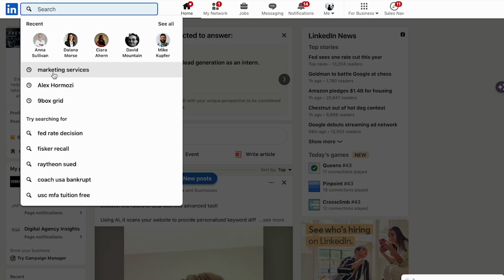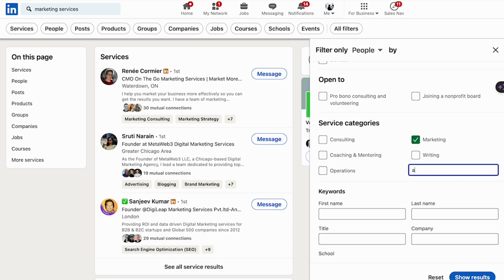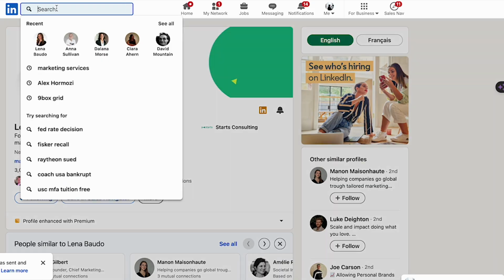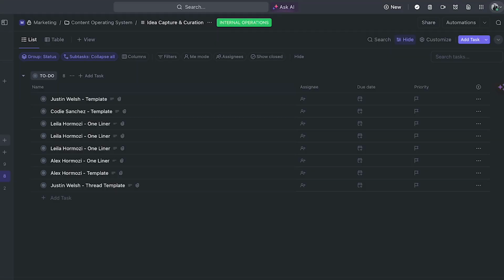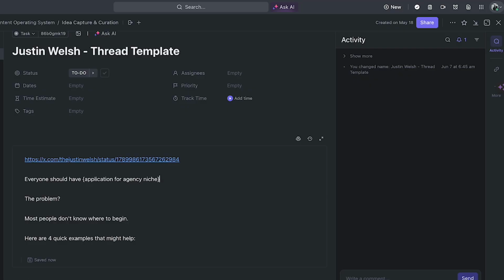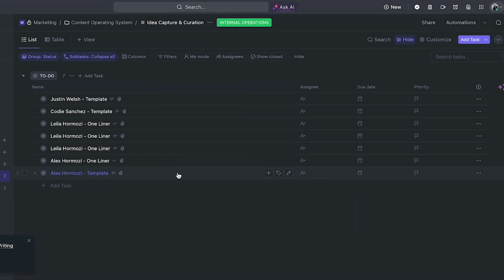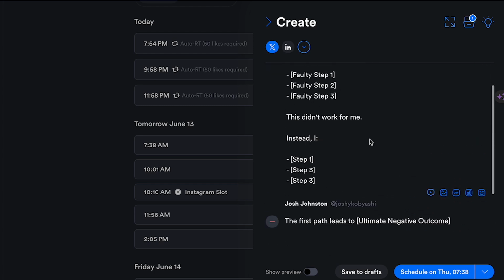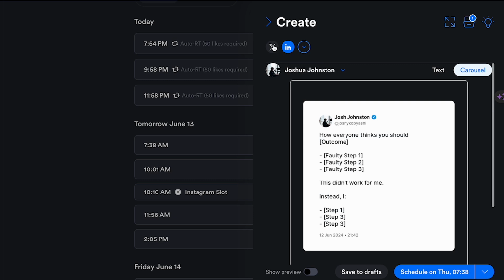This Content Operating System Grew My Following 10k in 4 Months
In this video I am going to take you through my exact content system I used to grow my LinkedIn following to 10k in just 4 months.